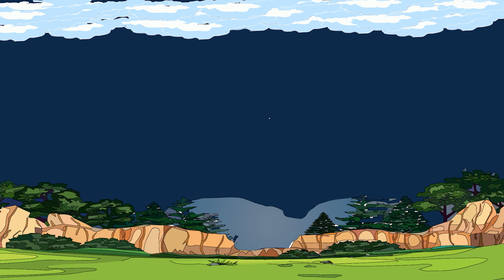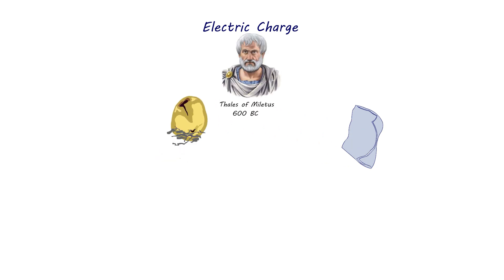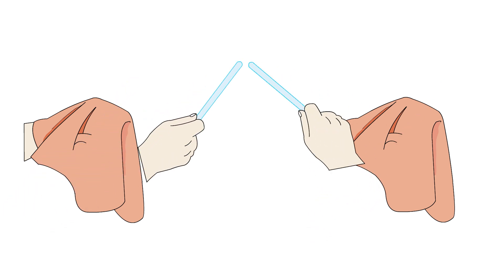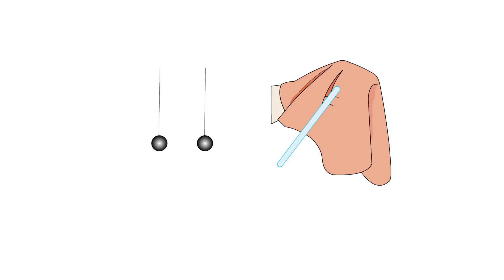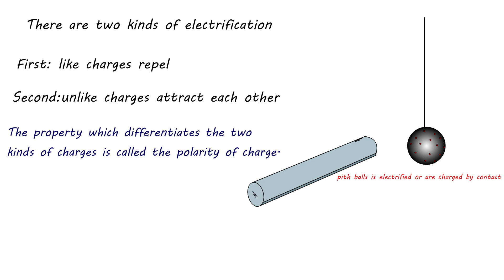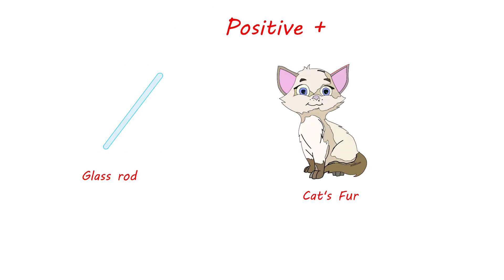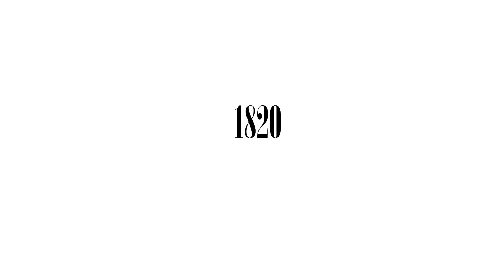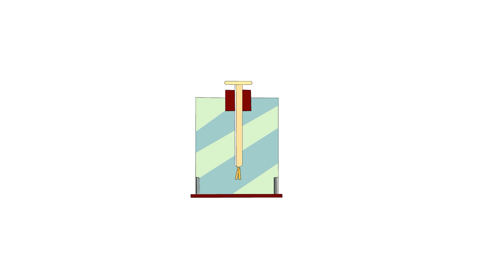Unraveling the Mysteries of Static Charges: Understanding Electrifying Phenomena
Welcome to our animated YouTube video exploring the captivating world of electric charges! In this educational animation, we embark on a journey through the history of electric charges, tracing the development of early theories and discoveries that paved the way for our understanding of this fascinating phenomenon.

Join us as we delve into the origins of the concept of electric charges, from the ancient Greeks' observations of static electricity to the groundbreaking experiments of scientists like William Gilbert and Benjamin Franklin. We'll uncover the fascinating stories behind their discoveries and explore the early theories proposed to explain the nature of electric charges.

Through engaging animations and informative narration, we'll unravel the evolution of thought surrounding electric charges, from the concept of electric fluids to the development of the modern understanding of positive and negative charges. You'll gain insights into the pivotal experiments and discoveries that shaped our current understanding of electricity and electromagnetism.

Whether you're a student of physics, a science enthusiast, or simply curious about the history of scientific discovery, this video offers an enlightening exploration of the origins of electric charges and the early theories that laid the foundation for our modern understanding.

Thank you for joining us on this illuminating journey through the history of electric charges!